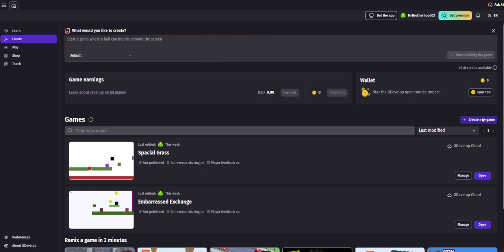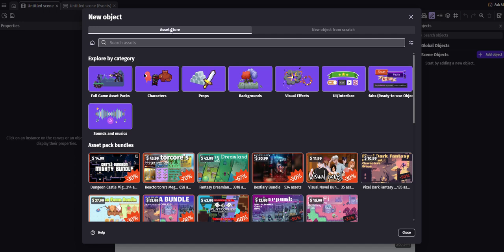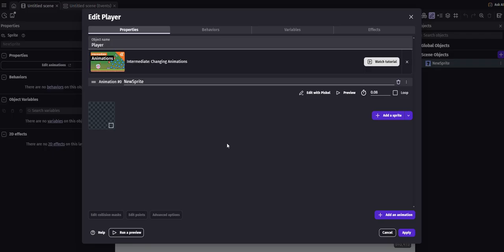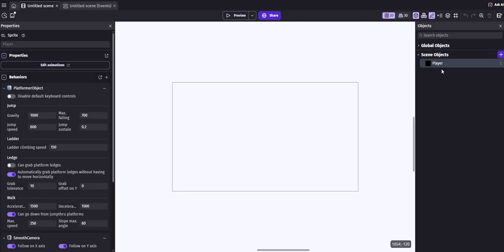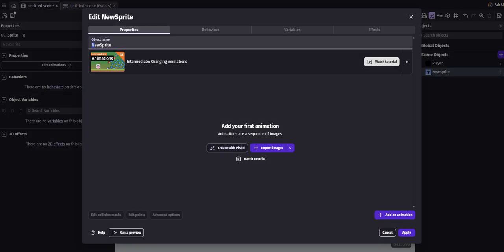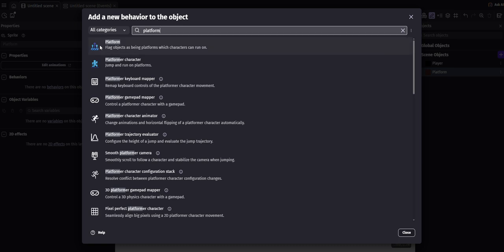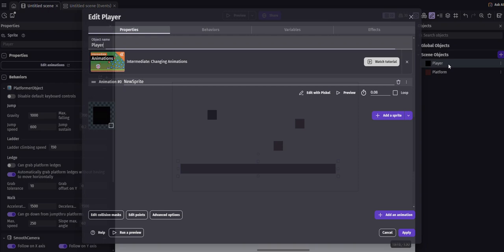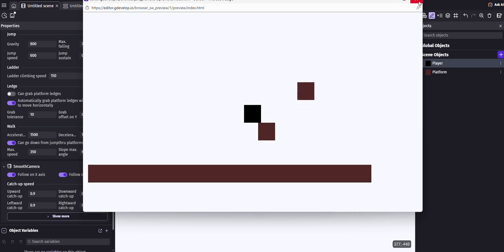G Develop Platformer Tutorial - Getting Started